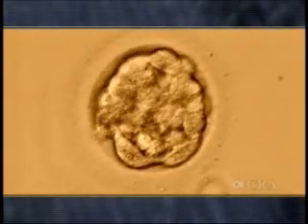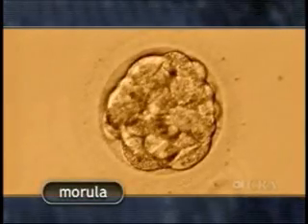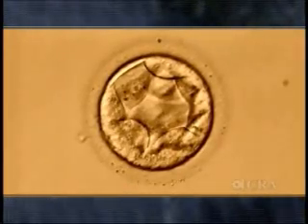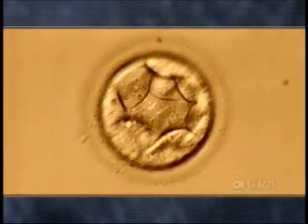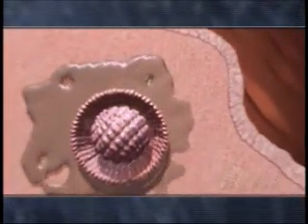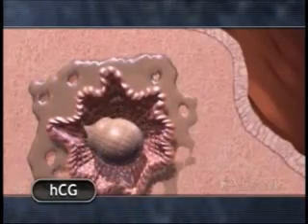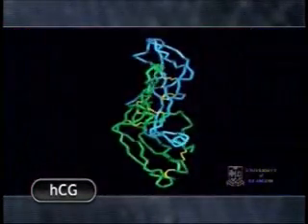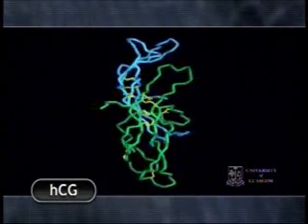From Fertilization to Implantation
An inside look into early human development!  This video explores fertilization to implantation.